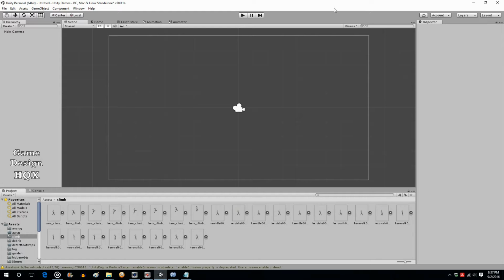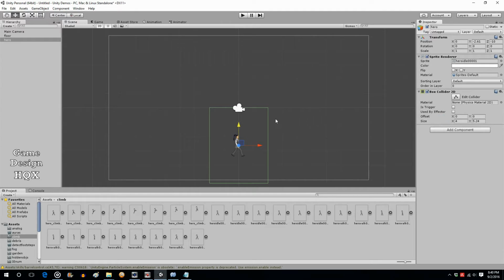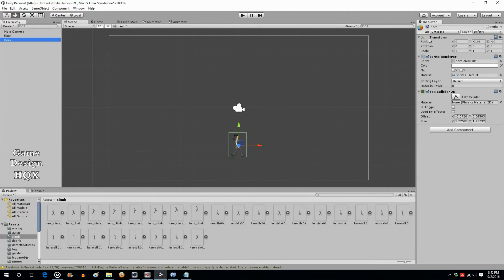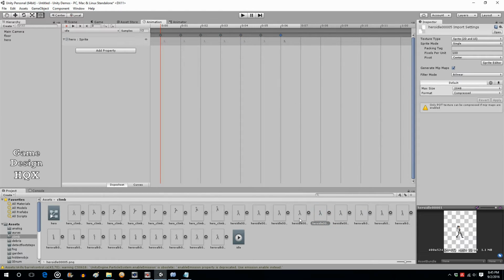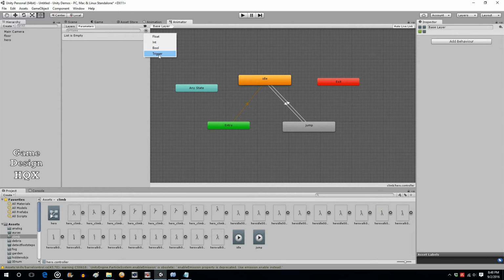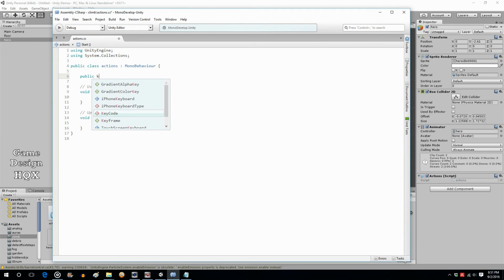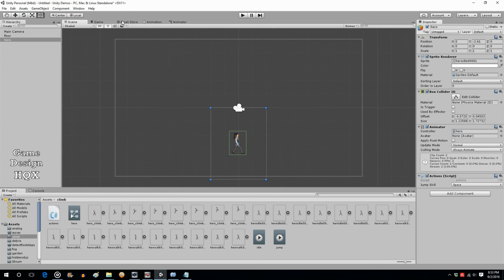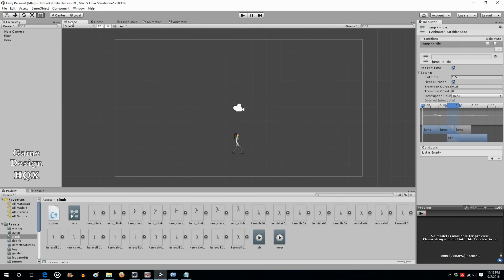Unity 5 - Grapple and Climb Animation - Part 1